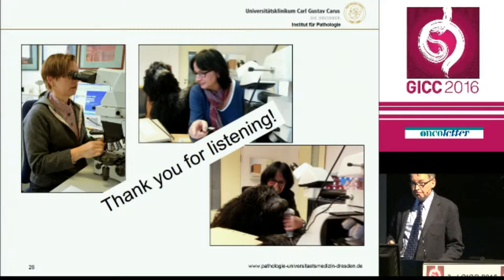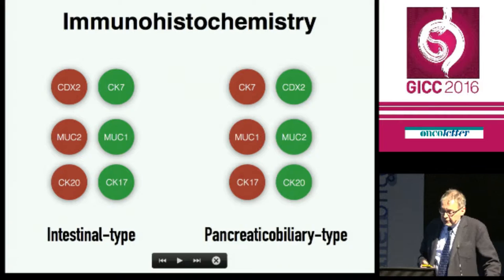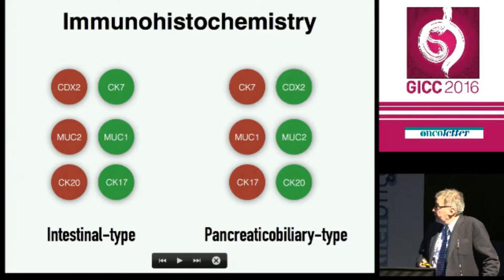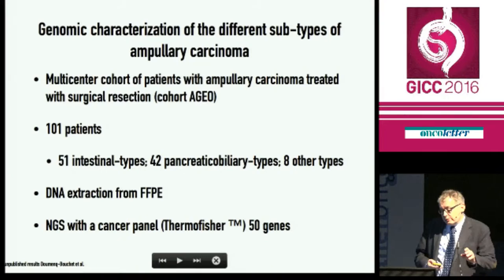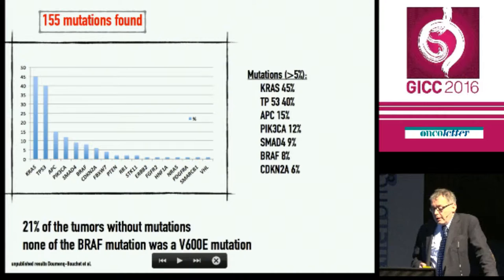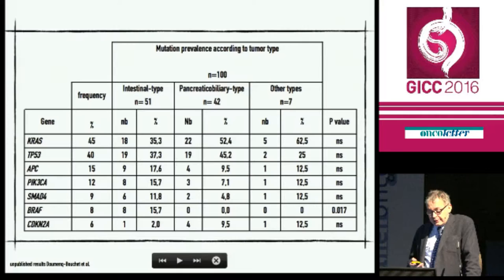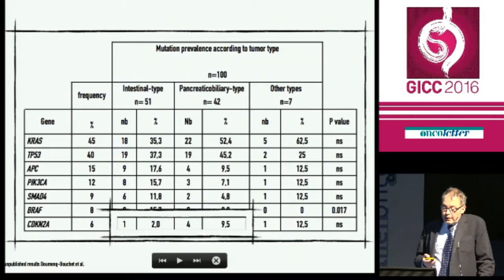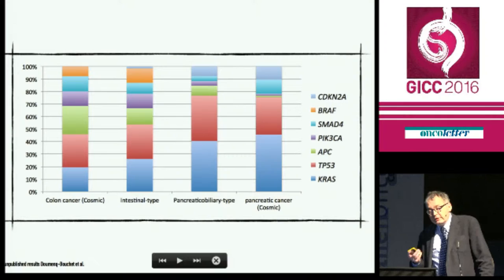Pierre Laurent-Puig, France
3rd Gastrointestinal Cancer Conference
Focus on pancreatic and biliary Cancer - Under the auspices of EORTC. Session 4: Cancer of the Ampulla of Vater
Chairs: Irene Esposito (Germany), Markus Möhler (Germany)
Pierre Laurent-Puig, France: Molecular biology of ampullary cancer – is it all the same?